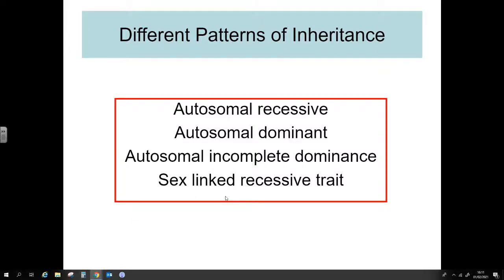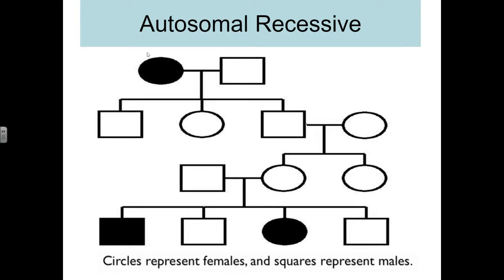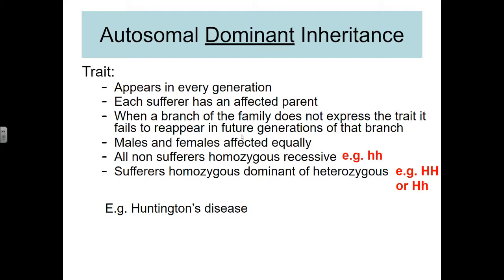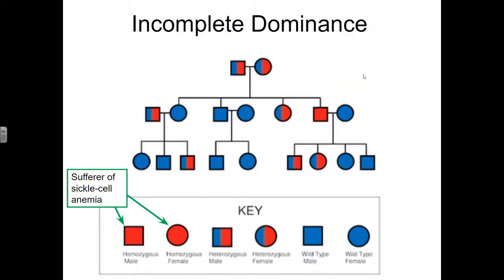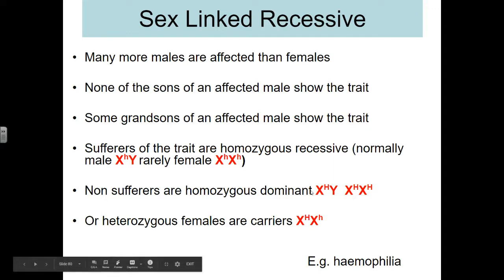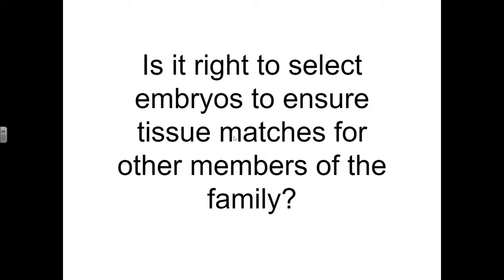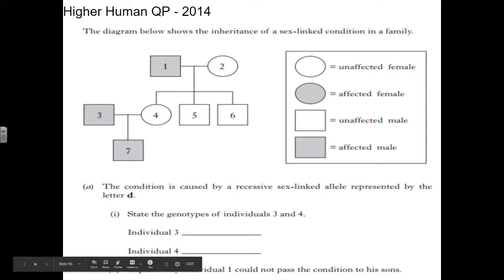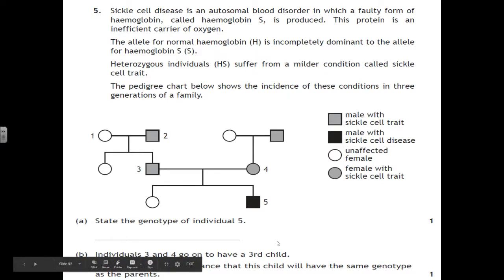2.4b (ii) Patterns of inheritance - Higher content